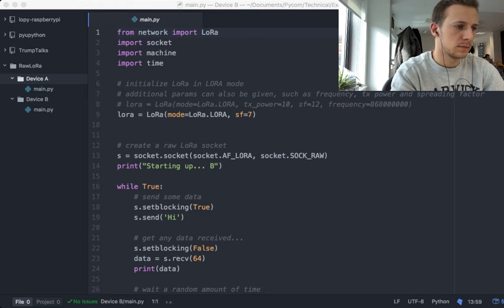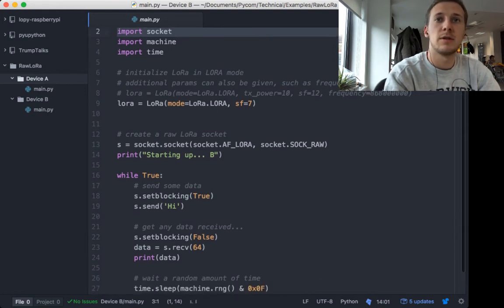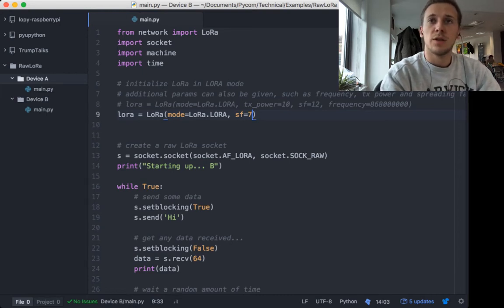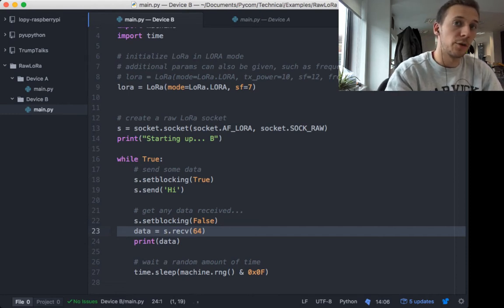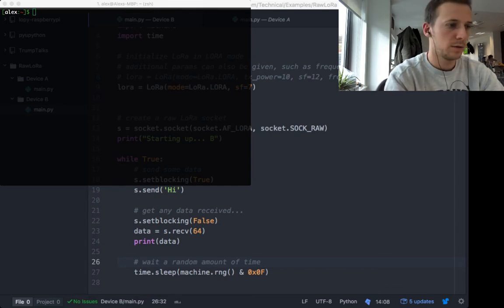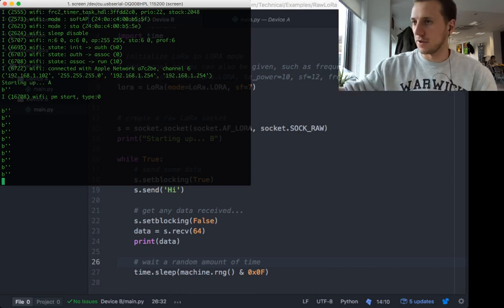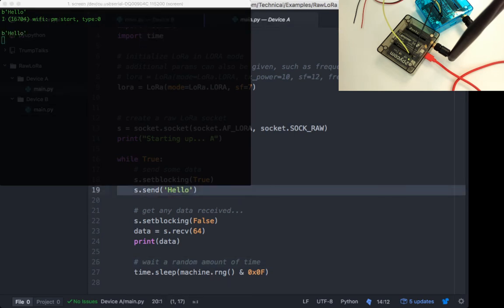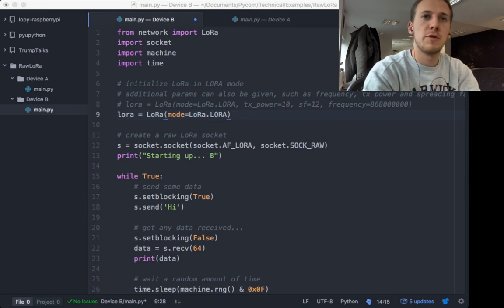Alex's Corner - Week 2 - LoPy to LoPy (LoRa MAC)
Pycom's Web Series, helping you get started with Pycom Devices and Projects!

Join in the discussion with any questions or comments that you have!